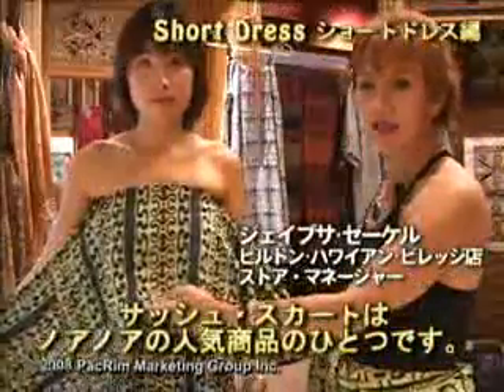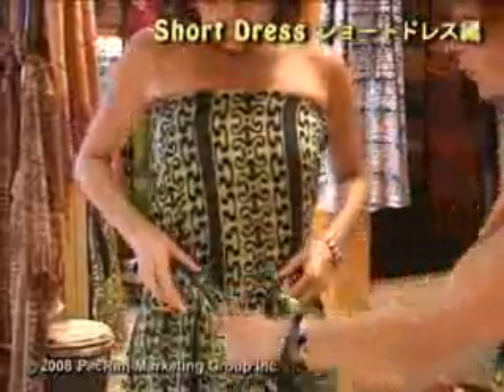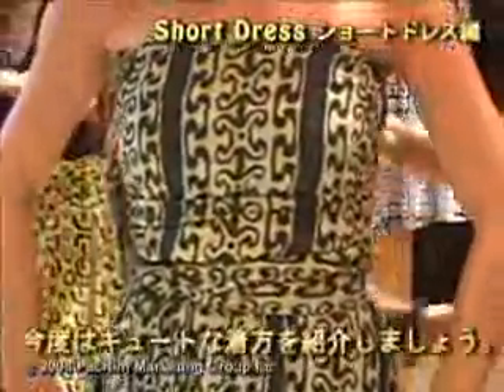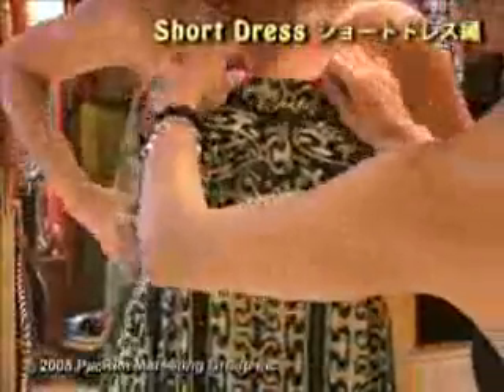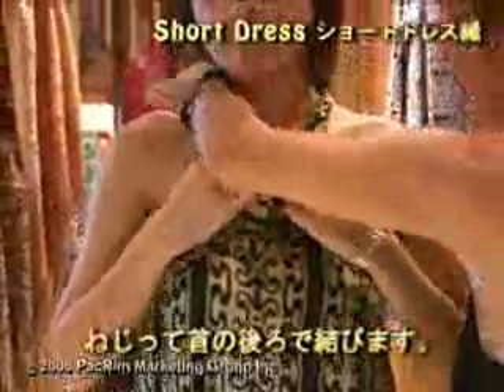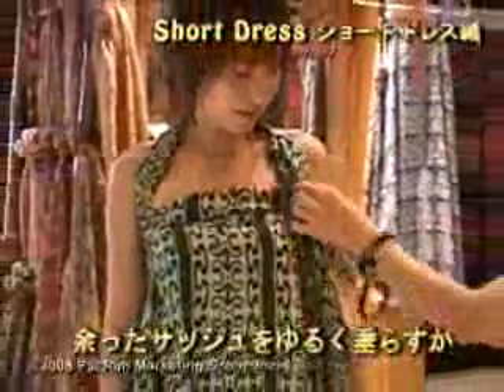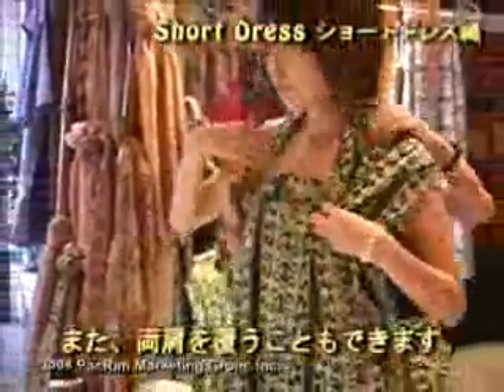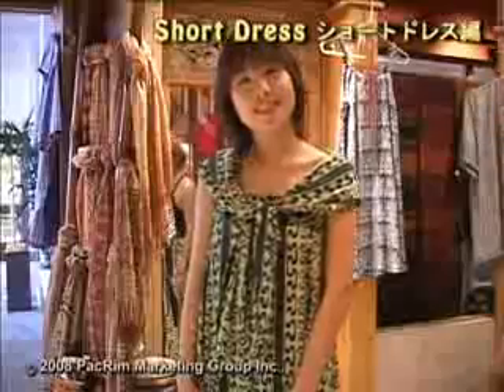[マイハワイ] ノアノア ショートドレスの着方 (フラ・ファッション)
ハ南太平洋の香りがするリゾートウエアのお店、「ノアノア」は、ルアウ(宴会)の多いハワイではお洒落な人たちに大人気のブランドで、婦人･紳士用両方あり、サイズはXS～XXLの幅広い展開です。素材は全て肌触りの良い天然素材が中心で、綿、麻、絹、レーヨン(木材パルプ原料)を使用しています。